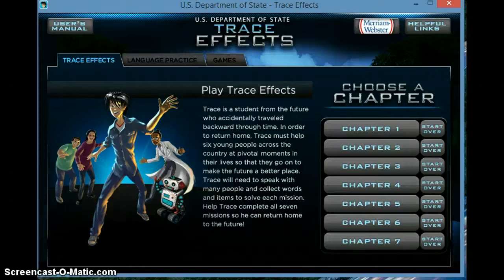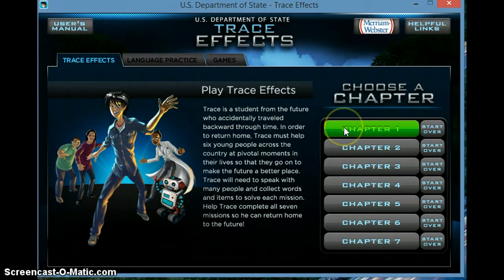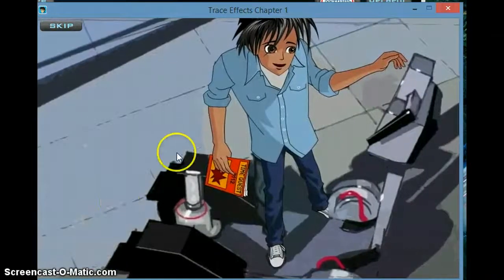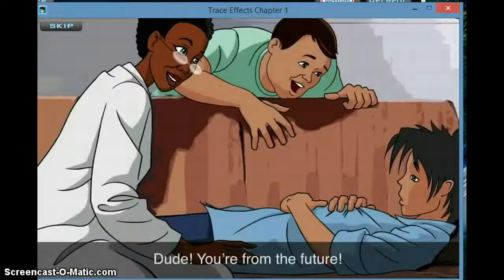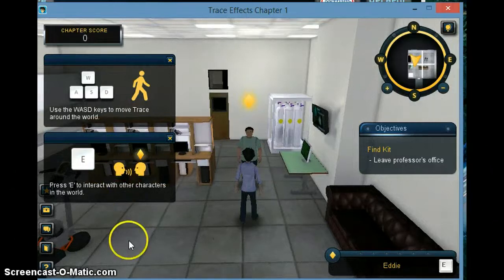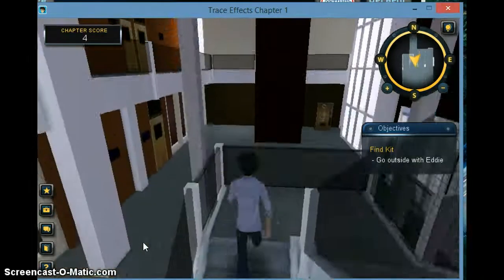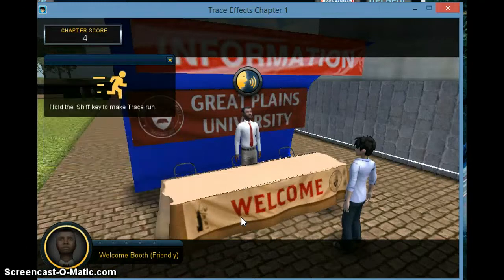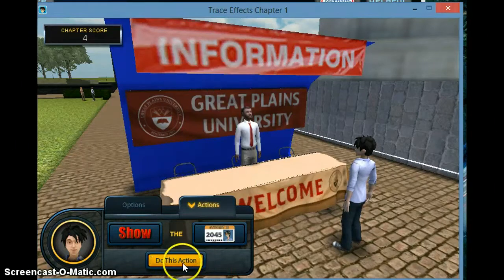Screencast: Trace by Refaat Megalli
2 Professional Experience and Reflection by Refaat Megalli